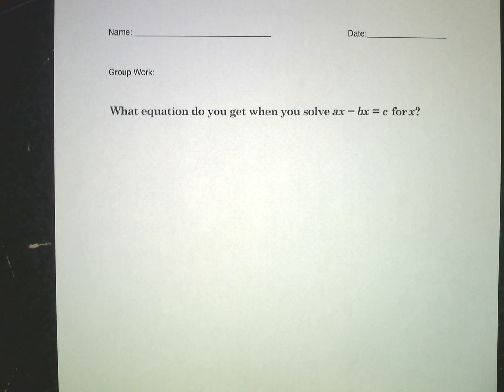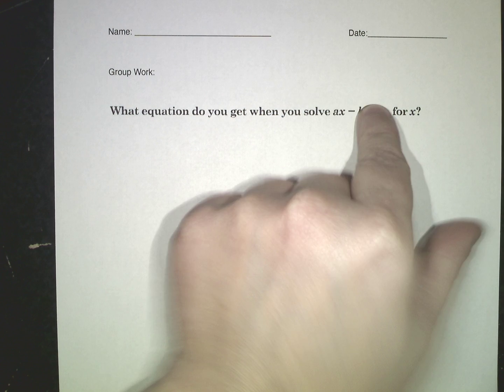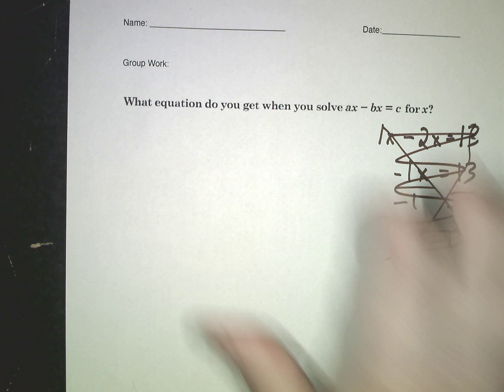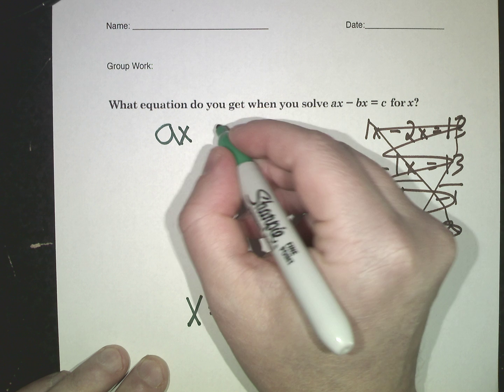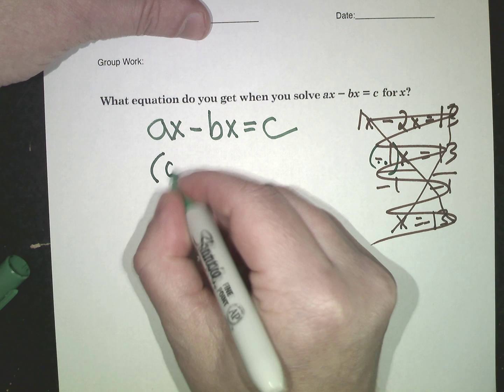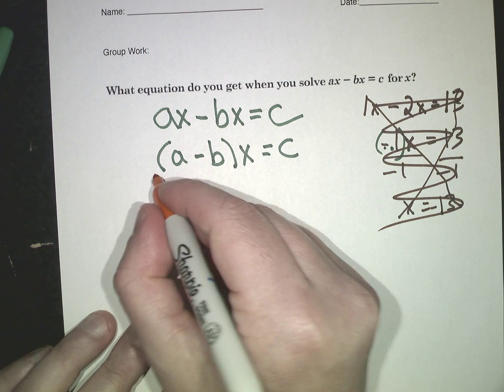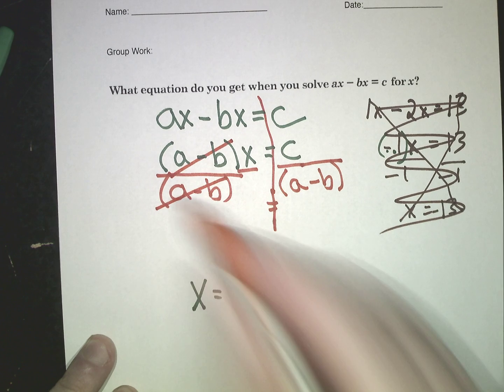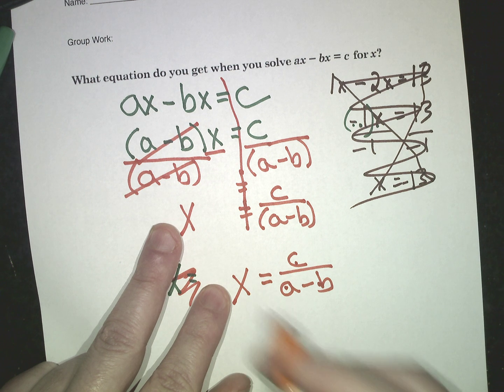Literal Equations Group